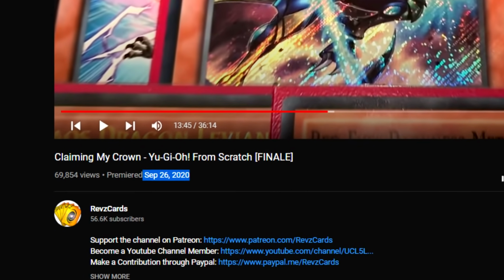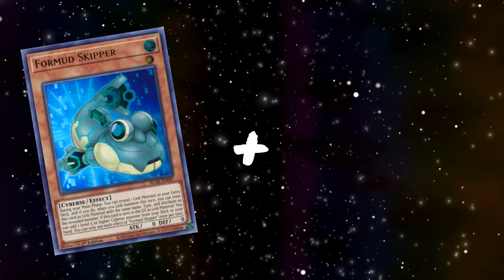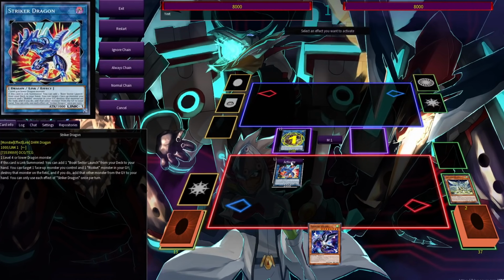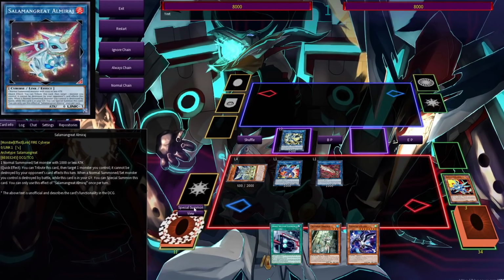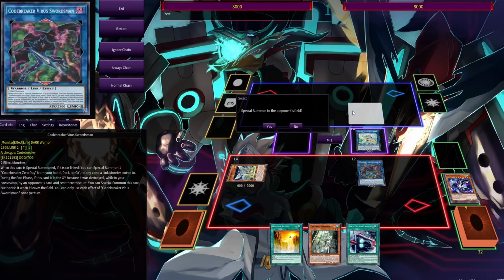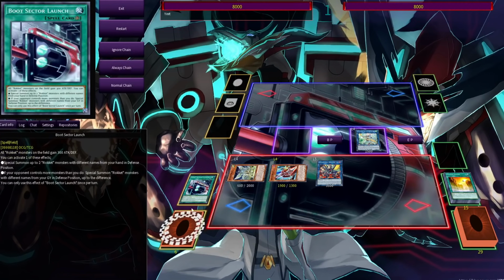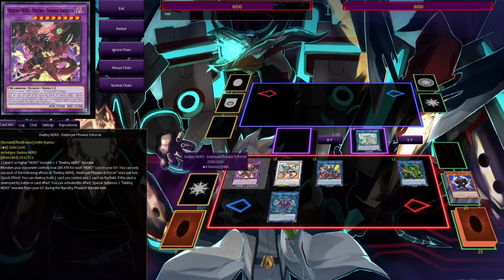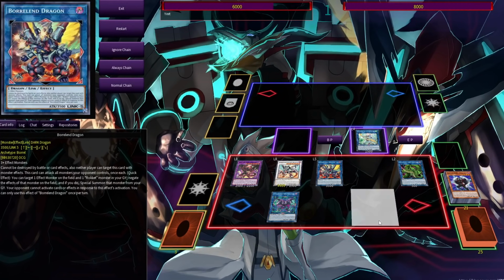I WAITED 2 YEARS FOR THIS 2 CARD COMBO (CRUSADIA DRAGON LINK)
With the release of Borrelend finally being announced for the TCG, I started brainstorming Crusadia Dragon Link combos while in the shower and realised how easy he is to summon. Now I'm showing it to you.